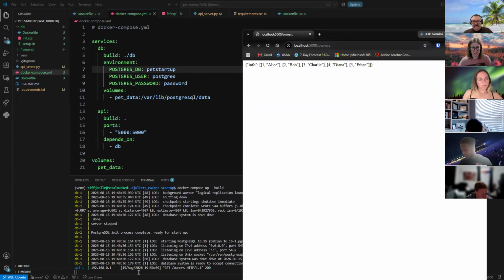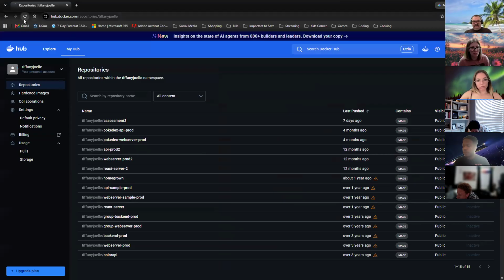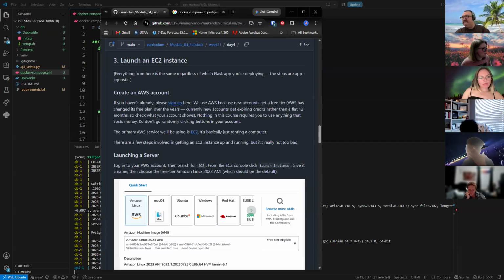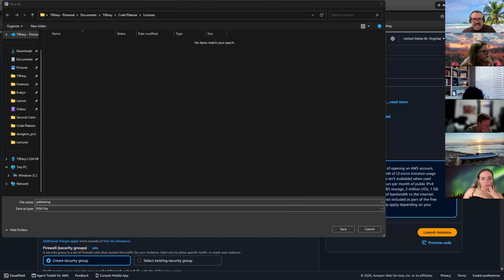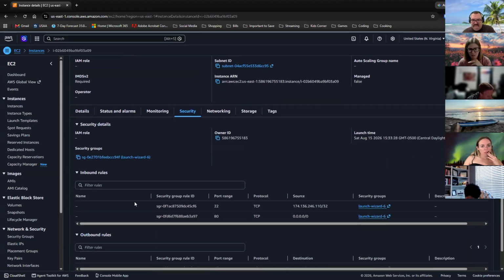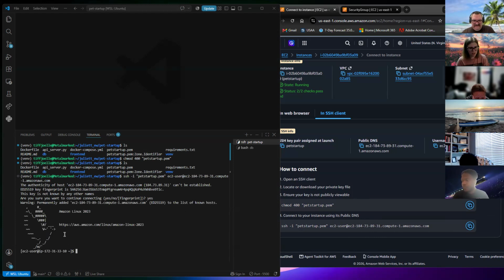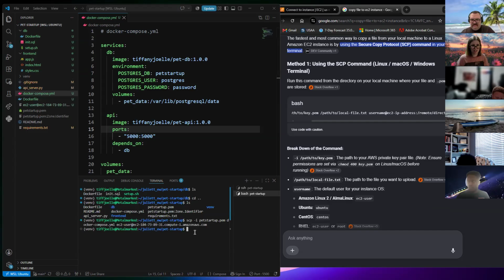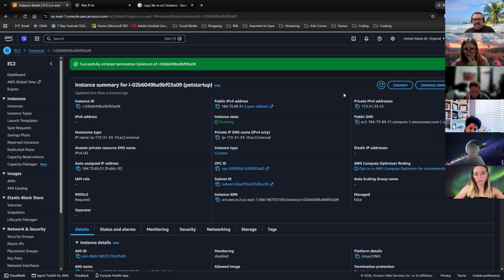W11D4: Deploying Flask to AWS with Docker Part 2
Juliett E&W Platoon